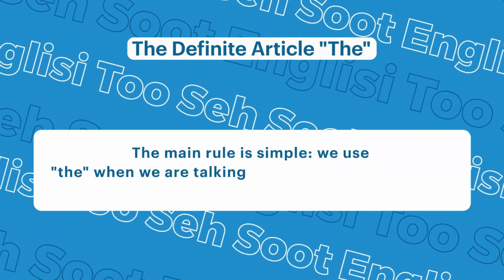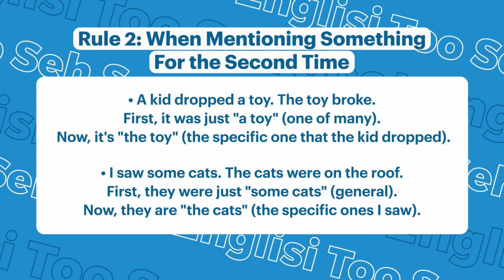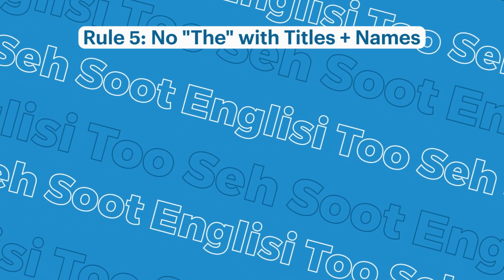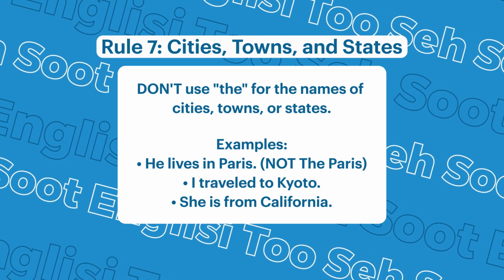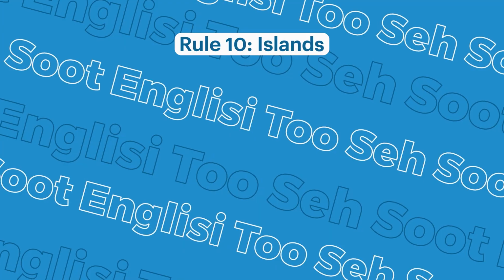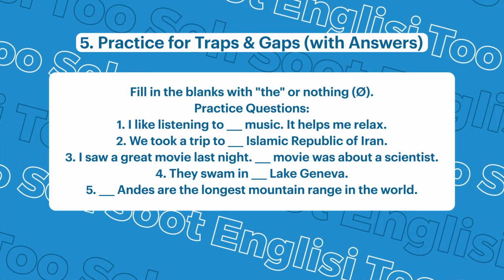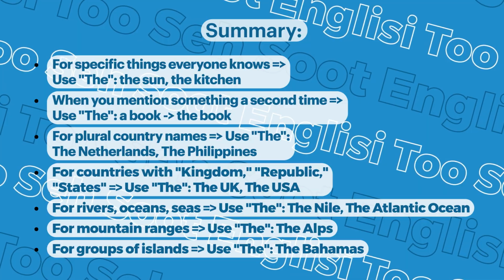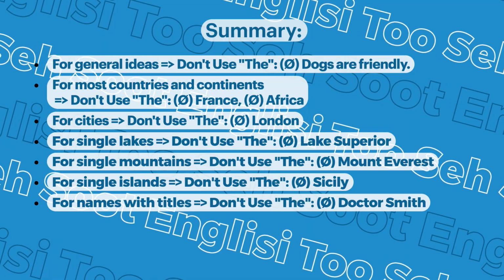THE Sun but NOT THE Everest? | Master “THE” in English Grammar | Part 2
When do we use “the” in English grammar, and when should we NOT use it?
This lesson will finally clear up one of the biggest confusions for English learners: the definite article “the.”

In Part 2 of our Articles series, you’ll learn:
✅ When you MUST use the
✅ When you must NOT use the
✅ How to use the with countries, cities, rivers, mountains, oceans, and islands
✅ Common grammar traps learners fall into
✅ Clear examples you’ll never forget

We’ll answer questions like:
• Why do we say the sun but not the Mount Everest?
• Why is it the United States but not Canada?
• Why do we say the Nile but Lake Geneva?

This lesson is perfect for:
📘 Anyone confused about articles in English

Creating high-quality English lessons takes time, energy, and a lot of coffee!

📚 Keep learning English step by step with me

Thank you for learning with EnglisiTooSehSoot.